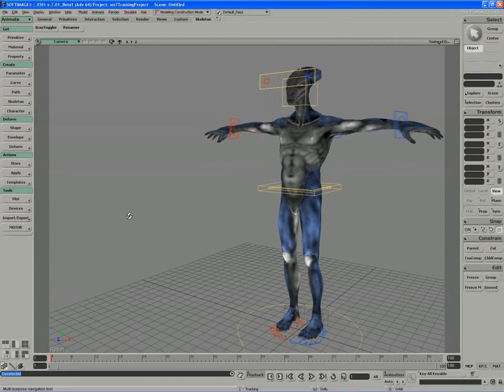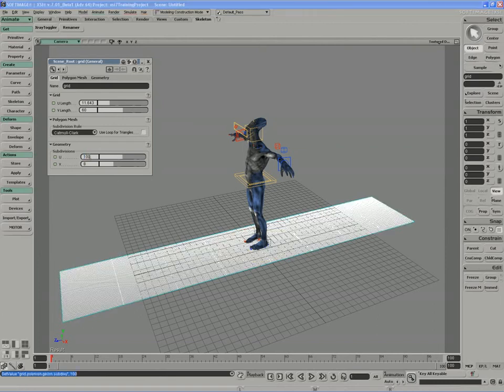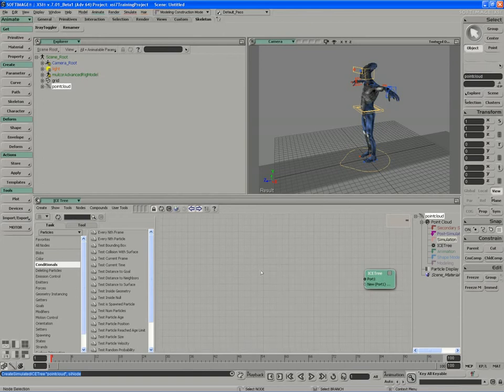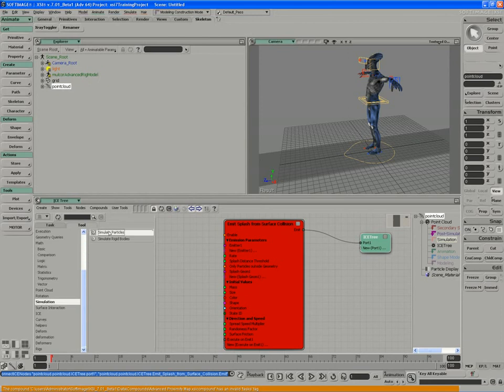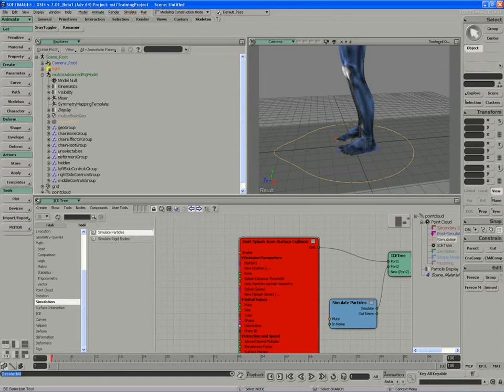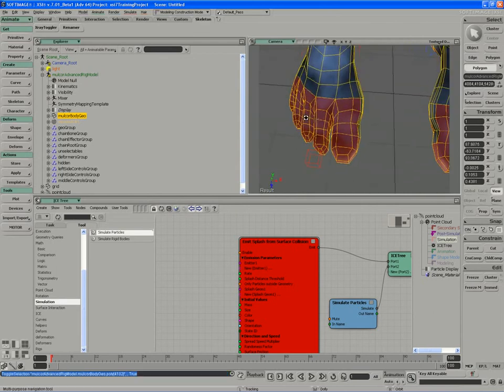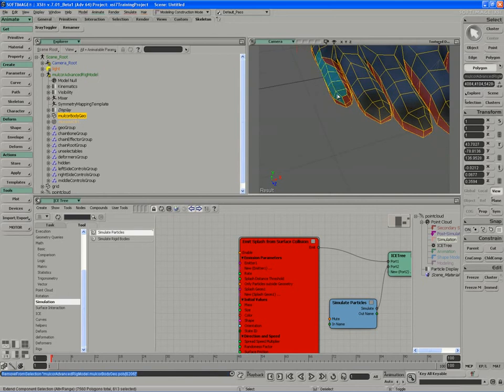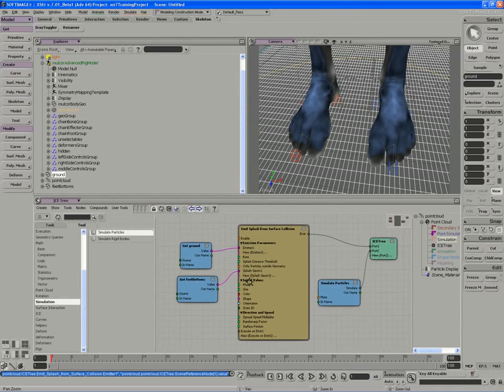1. Intro Foot Prints Dust Create Splash from Collision